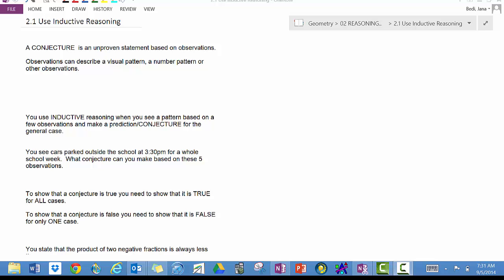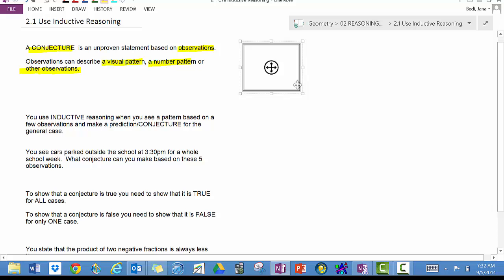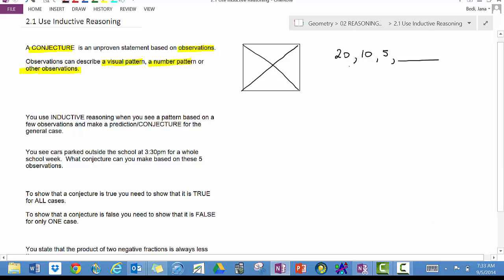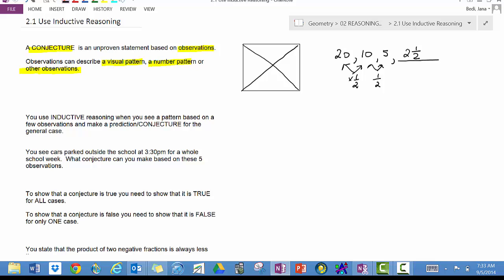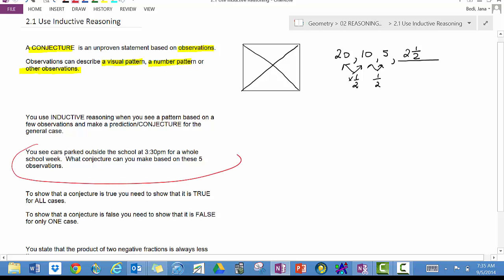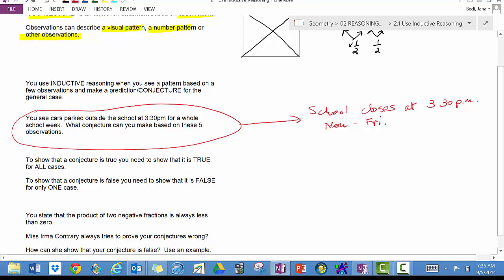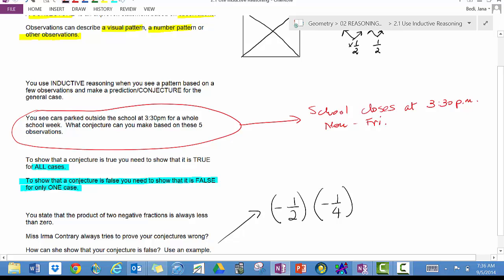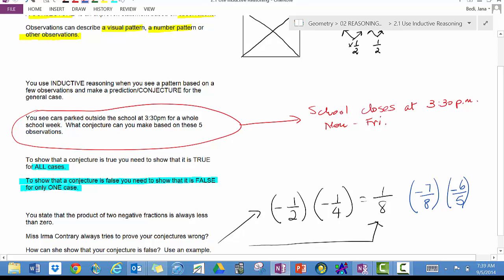2-1 Use Inductive reasoning